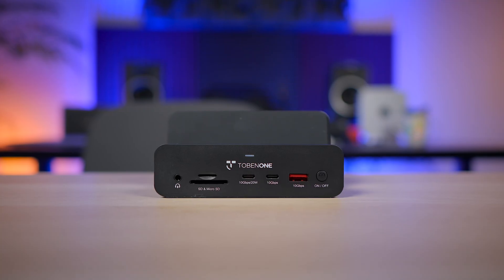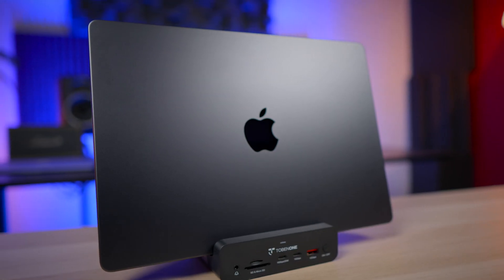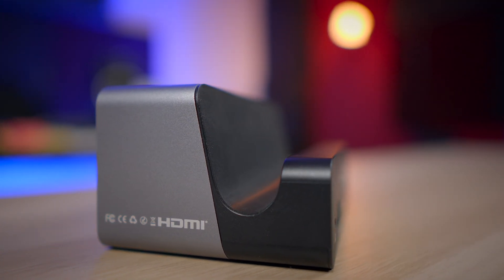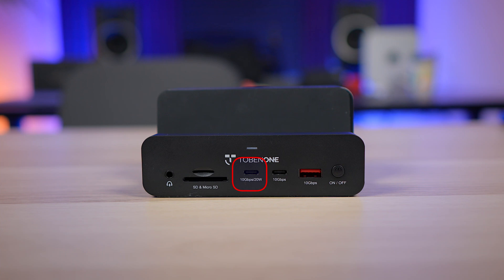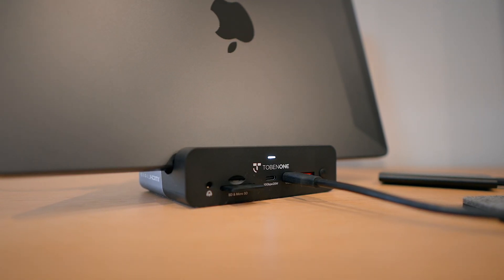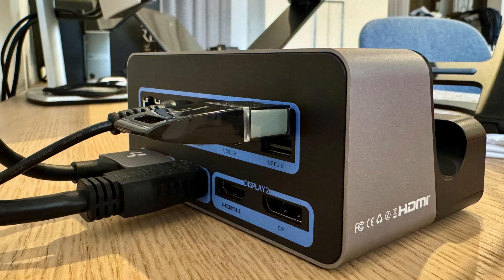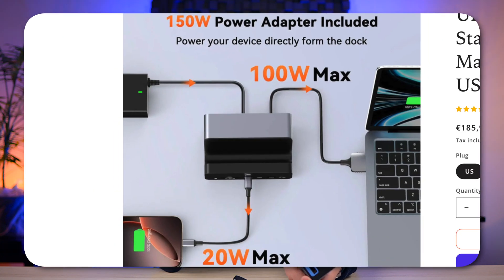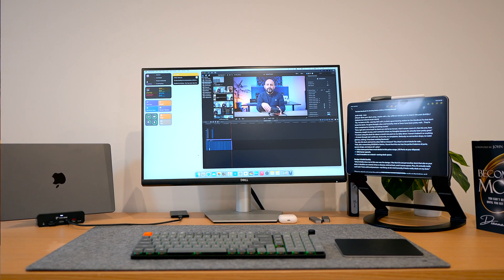The Best MacBook Pro Docking Station (Without Wasting Money!)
Looking for the best MacBook Pro docking station that won’t break the bank? After testing dozens of docks, I finally found one that delivers top-tier performance, blazing-fast speeds, and maximum connectivity, all at a great price.
The Tobenone UDS040M Docking Station is not just a dock, it’s also a stand that helps keep your workspace clean and efficient. In this video, I’ll break down why this MacBook docking station is the best value for money, covering its ports, speeds, design, and real-world performance.

🔹 Key Features:
✅ Massive Connectivity – Dual 4K @ 60Hz external display support, USB-C 10Gbps, 2.5Gbps Ethernet, SD 4.0, and more.
✅ High-Speed Performance – Faster than most docks in this price range.
✅ Stand & Dock in One – Saves desk space and improves cable management.
✅ 100W Power Delivery – Keeps your MacBook charged while running all peripherals.

iPad Gear:

Ipad Pro M4
Ipad Pro M2
Magic Keyboard
Best Ipad Case
Best Ipad Folio
SSD Samsung T7 Touch

Macbook Gear:

Macbook Pro M4 Pro
Macbook Pro M3 Max
Mac Mini M2 Pro
Mac Mini M2
Mac mini M1
Airpods Pro 2
Apple Keyboard
Macbook Stand
Best Macbook Docking Station

Main camera
Main Lens
Canon M50

Timestamps:
0:00 The Docking Station Dilemma – Why Most Are Overpriced
0:37 Why This Dock?
1:05 Design & Build Quality
2:05 Port Selection & Speed
4:02 Ethernet, Audio & Power Delivery
4:46 Compatibility
4:58 Who is this for?
5:18 Final Thoughts